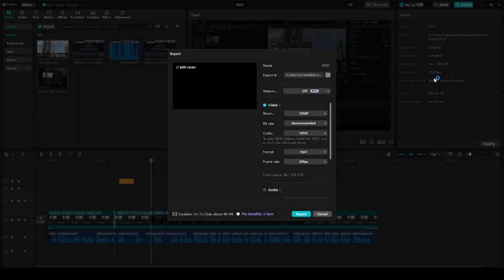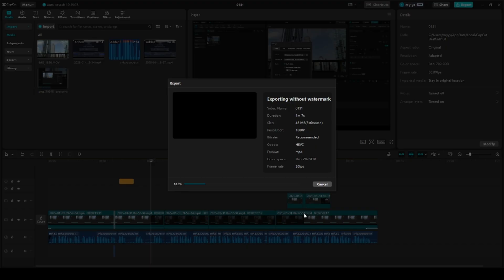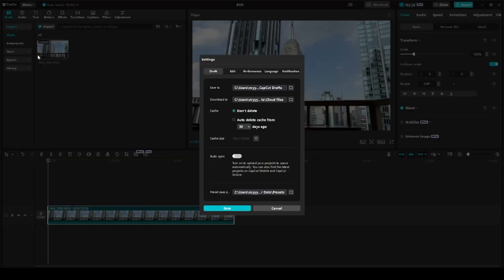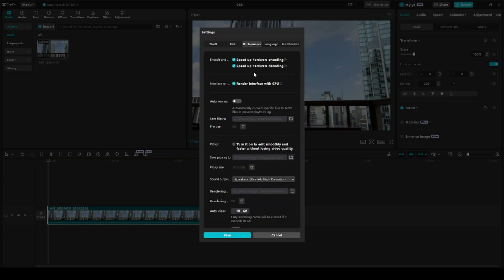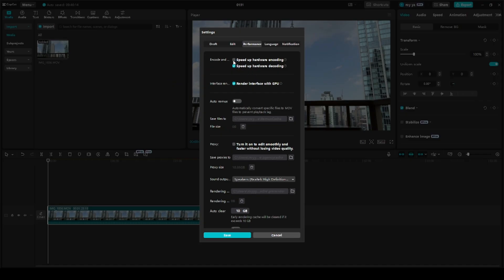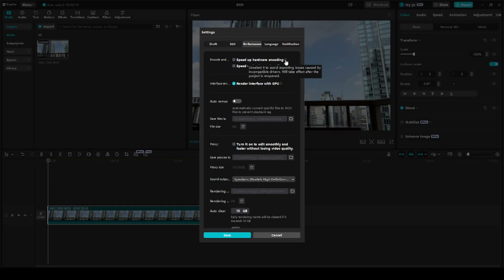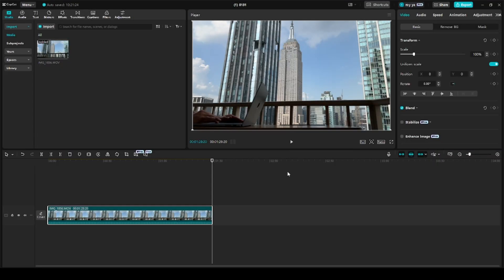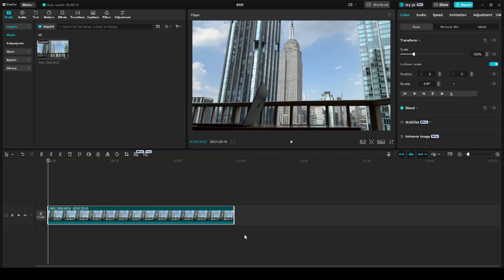How to Fix Export Problem (Stuck) in CapCut PC | Solved in 10 Seconds !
Hi everyone,

In this video i will show you how you can easily solve exporting problem in CapCut.

Thanks :)